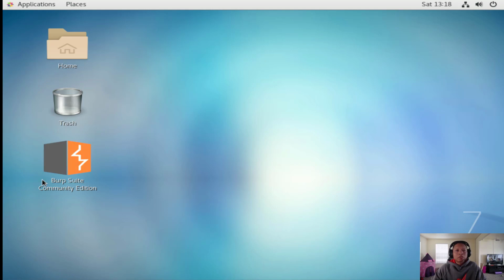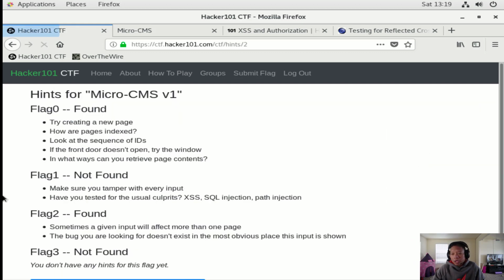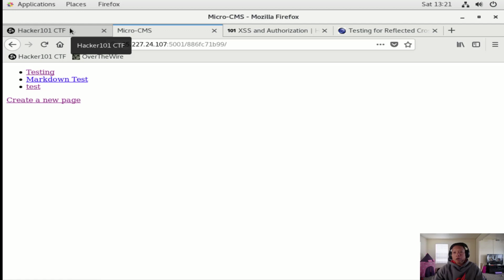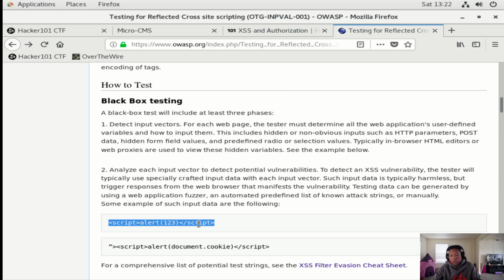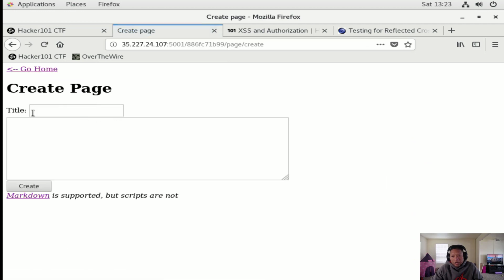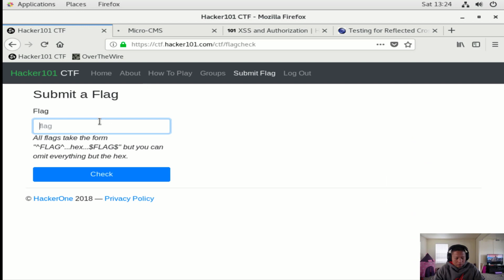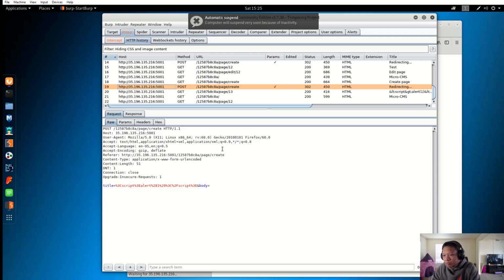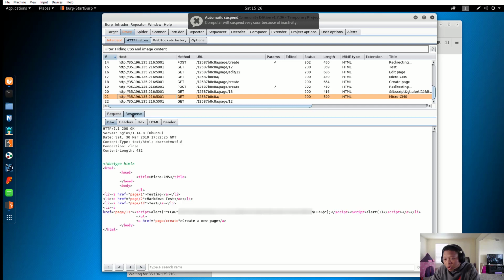CTF Micro CMS v1 2 of 4 flags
This is the 2nd flag out of 4. Check the other video for the 1st flag.